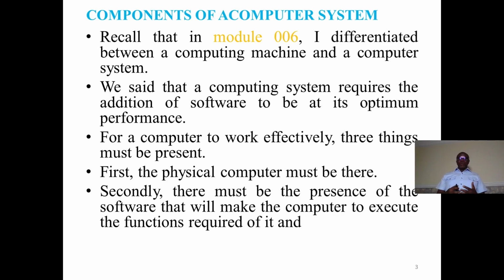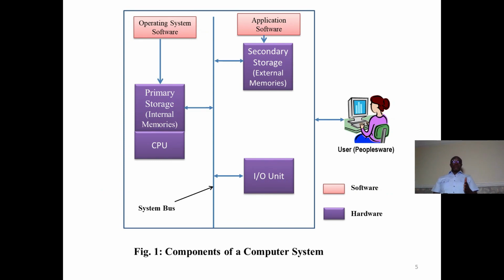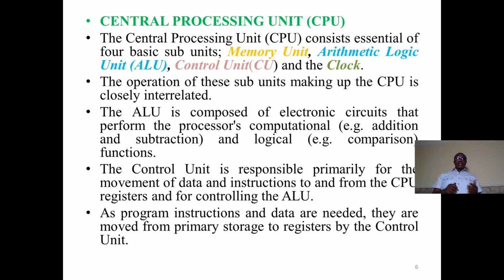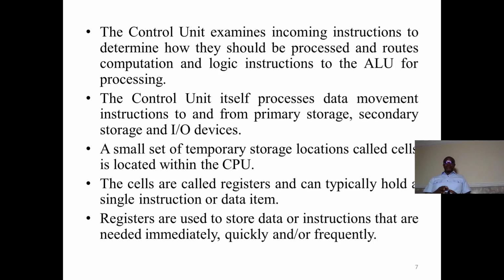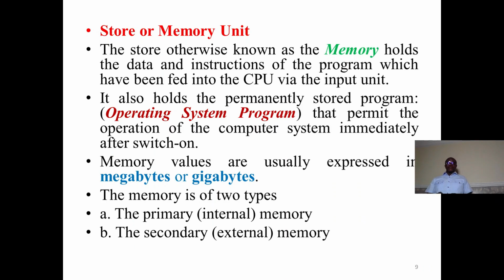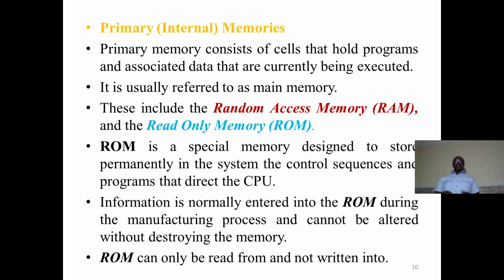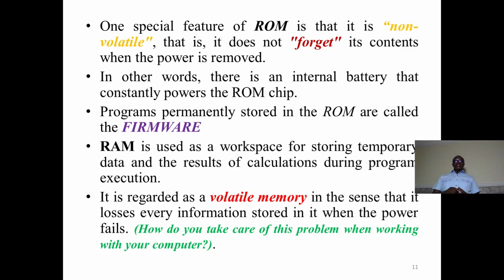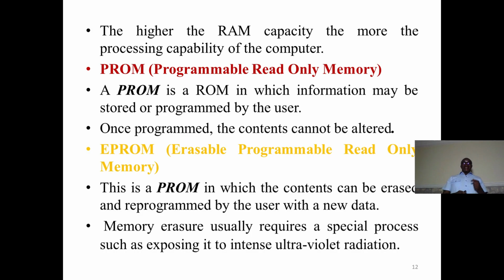Computer Hardware: Description and Components Explained Engineering Lecture Series MODULE 014 PART 2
Welcome to another lesson in our Engineering Lecture Series! In this video, we explain the fundamental concepts of computer hardware, including its main components and their roles in computing.
You’ll learn about:
What computer hardware is
The difference between hardware and software
Key hardware components: CPU, RAM, motherboard, input/output devices, and more
Real-world examples and simplified explanations
Whether you're a student, tech beginner, or preparing for an exam, this video gives you the foundational knowledge needed to understand how computers work from the inside out.

Structure of General-Purpose Computers
Computer Software Types
Types of Input and Output Devices